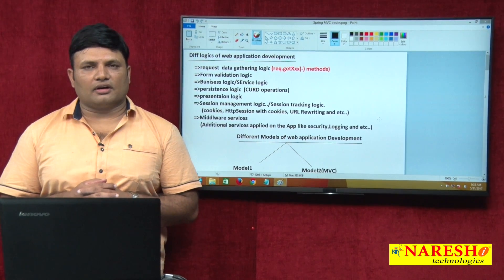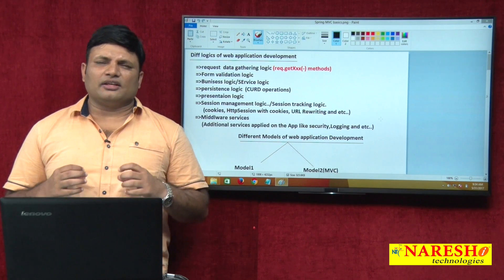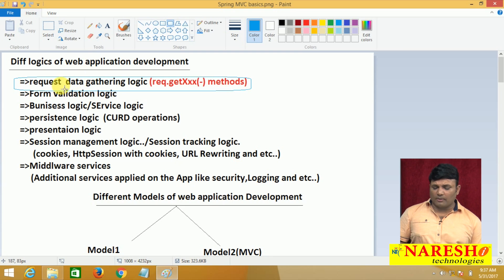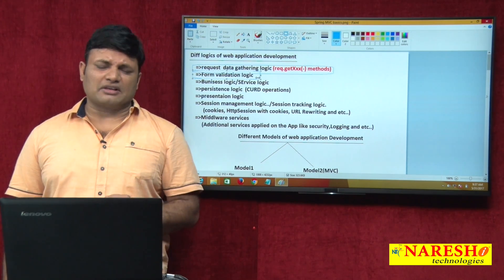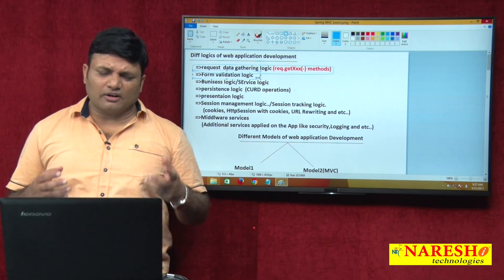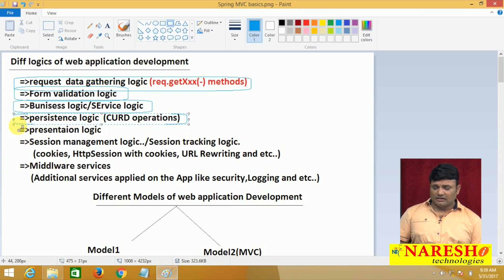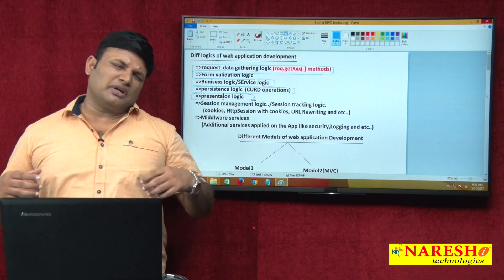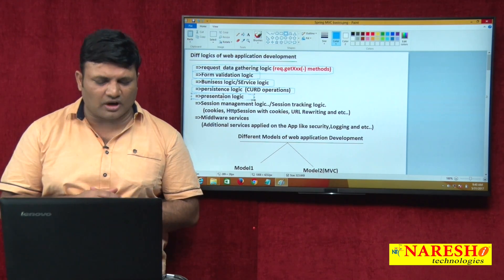Difference Logics in Web Application Development | Advanced Java Tutorial | Mr. Nataraj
Difference Logics in Web Application Development

💡 Our Online Training Features:
• 🎈 Industry-Specific Scenarios
• 🎈 Flexible Timings

Call:
Our Advanced Java Training Features:
1. Training with Real-Time Experts
2. Industry Specific Scenario’s
3. Flexible Timings
4. Soft Copy of Material
5. Share Video's of each and every session.